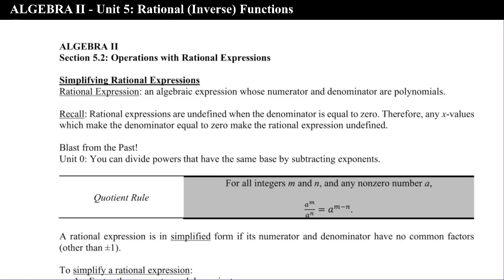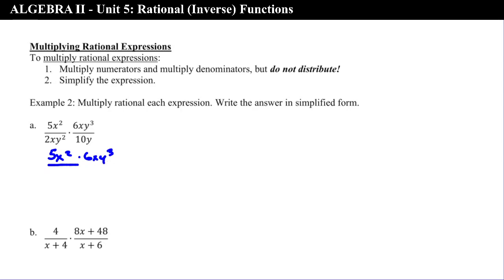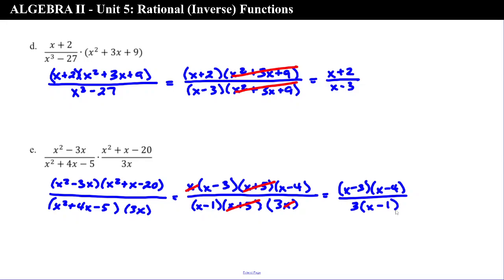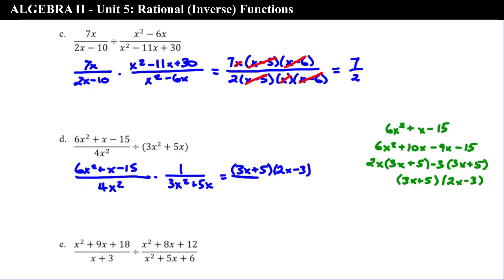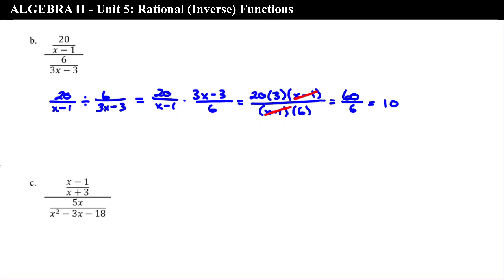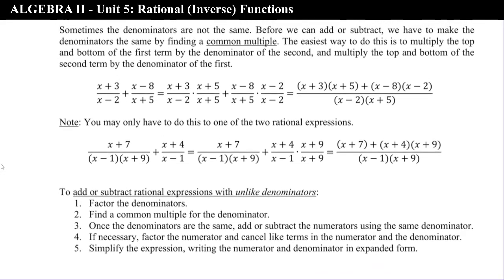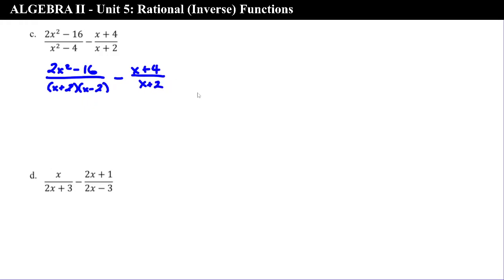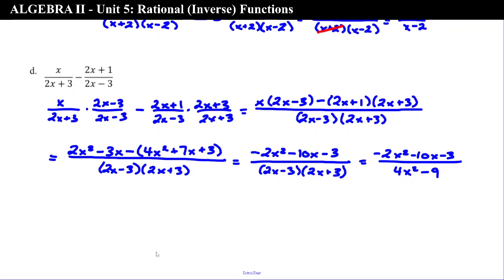Algebra II - Section 5.2: Operations with Rational Expressions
This video covers:
• Simplifying Rational Expressions (00:00)
• Multiplying Rational Expressions (04:27)
• Dividing Rational Expressions (11:20)
• Complex Fractions (18:21)
• Adding and Subtracting Rational Expressions (22:47)